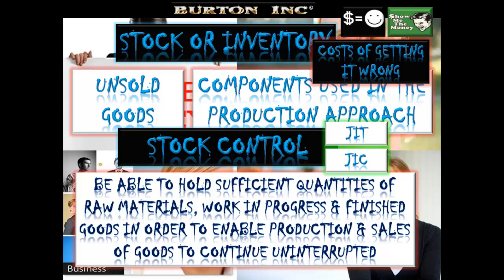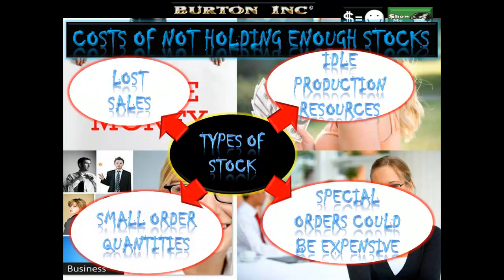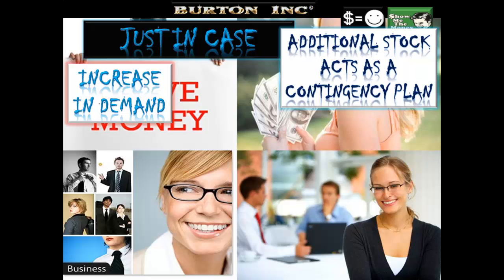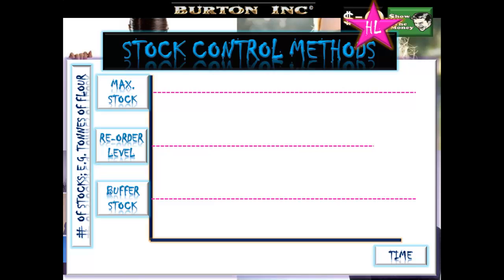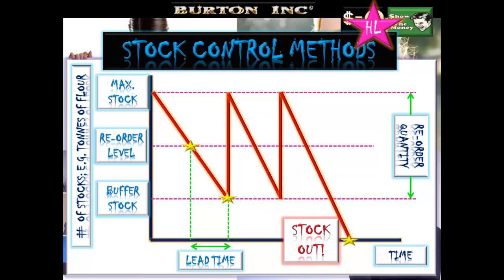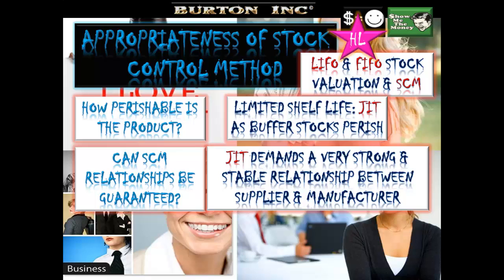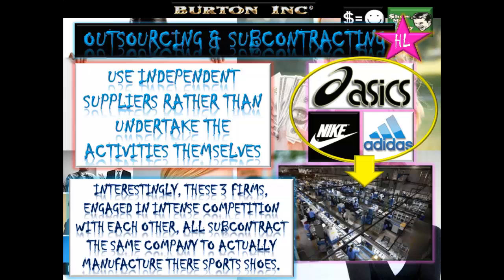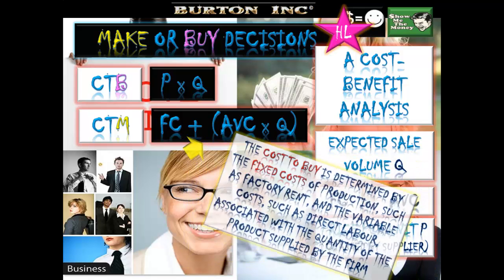IB Business and Management: Operations Mangement: - 5.7 Production Planning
IB Business and Management: Operations Management - 5.7 Production Planning